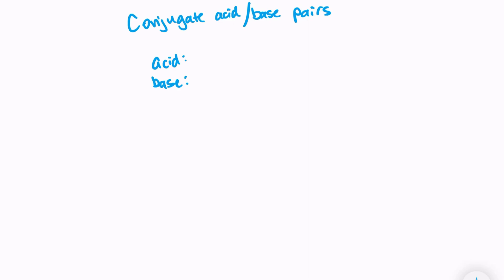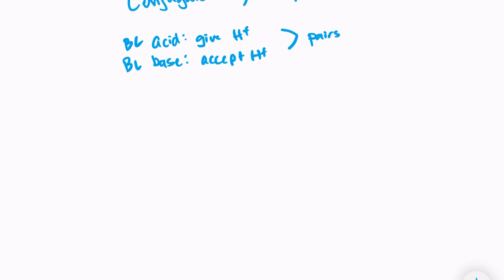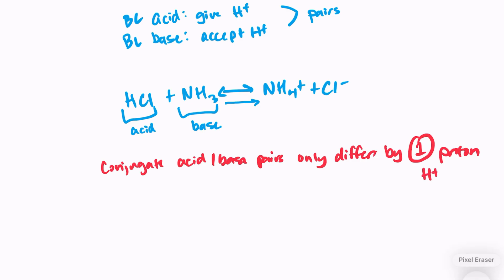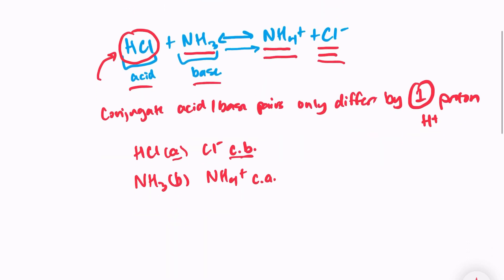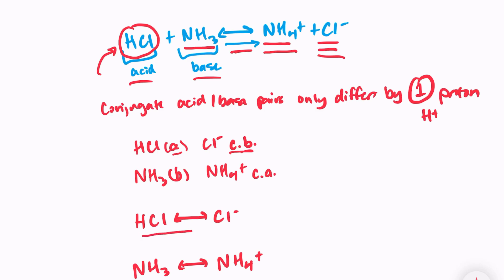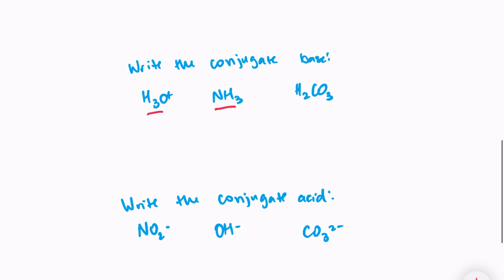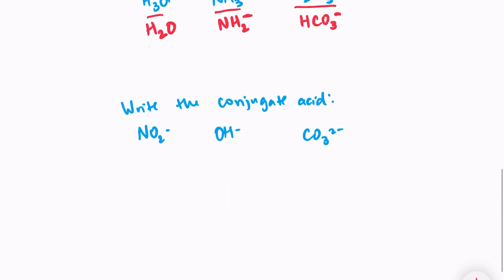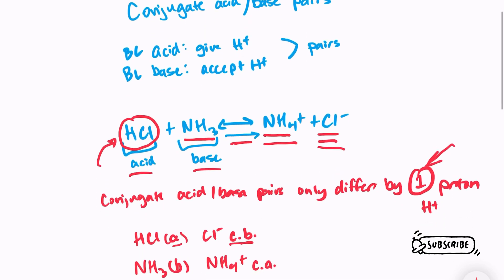IB Chem Conjugate Acid Base Pairs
This video goes over the basics of conjugate acid-base pairs according to the Bronsted-Lowry theory. There are a few examples worked out at the end of the video as well. This is a great resource if you are struggling to understand how acid-base conjugate pairs work! The examples go along with chapter 8 in the IB chem syllabus.